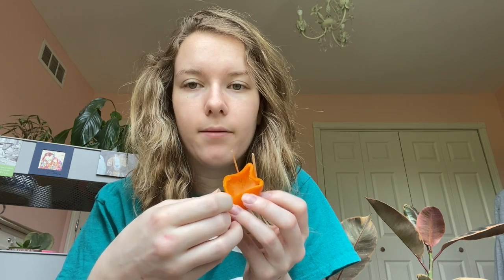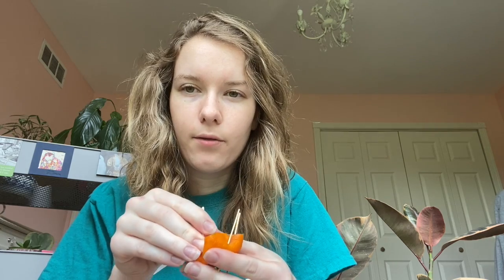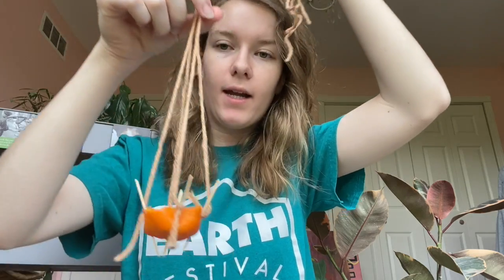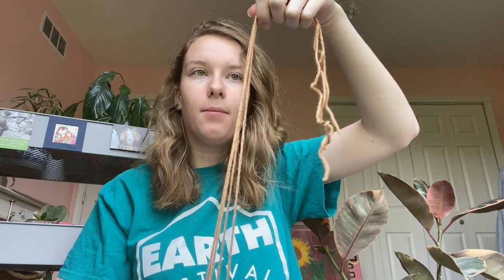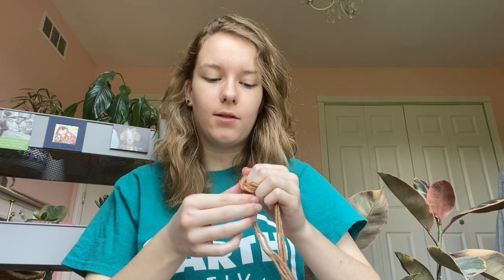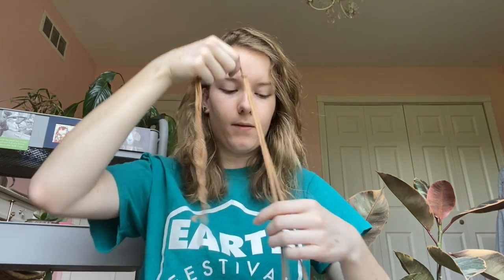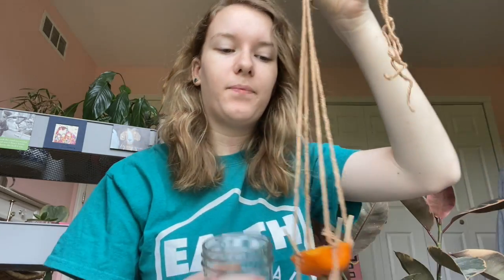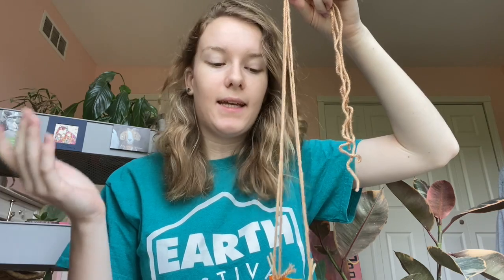Nimble Roots-Gardening with Lauren: Rainy Day Activities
This video is about Rainy Day Activities